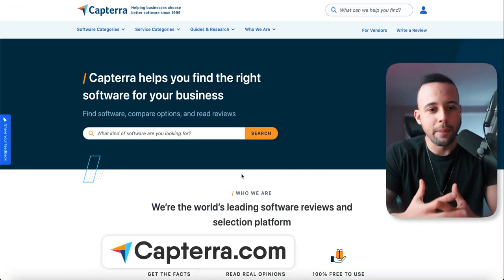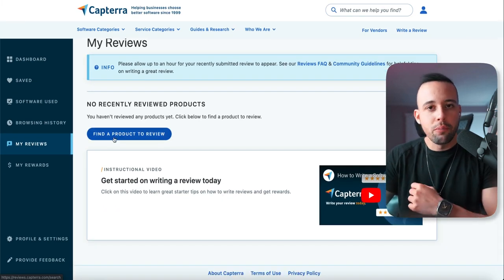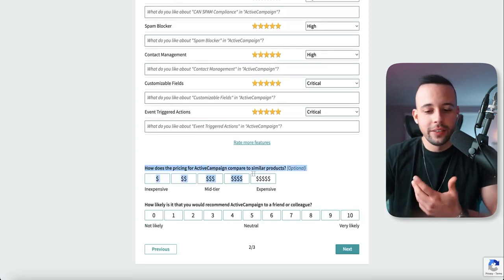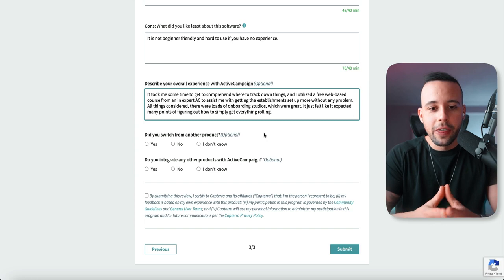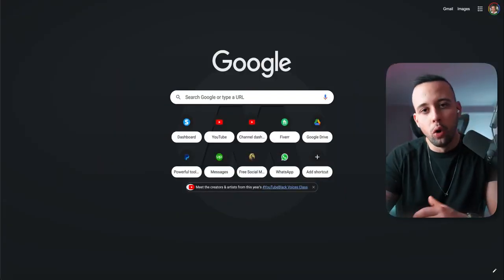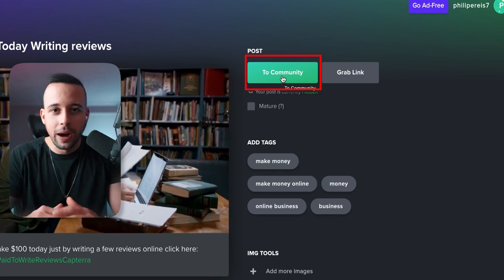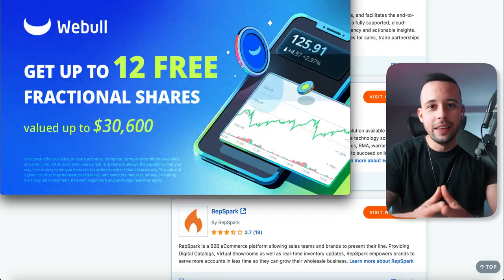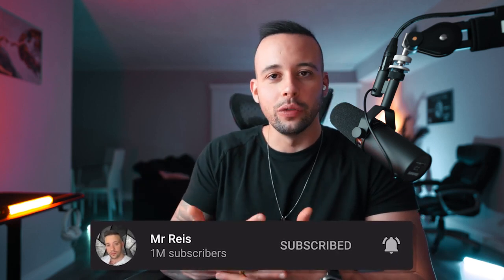Earn $500⧸day For Free ｜ Make Money Online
►In this video you will find out how to Earn $500/day For Free | Make Money Online

► NEW HERE?
➜ Investments
➜ Personal Finance
➜ Entrepreneurship